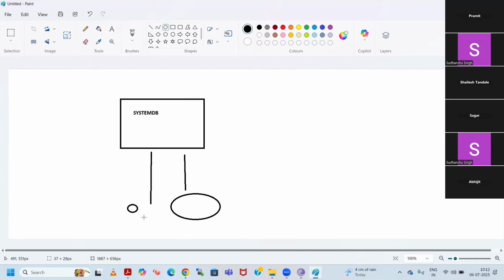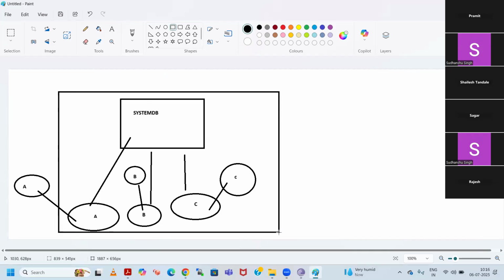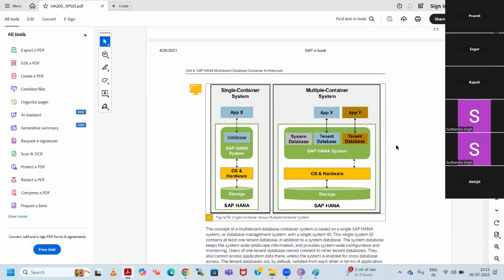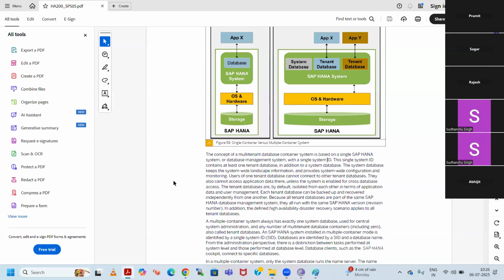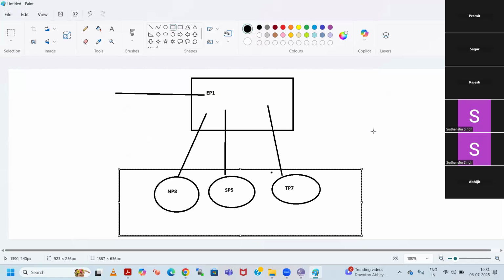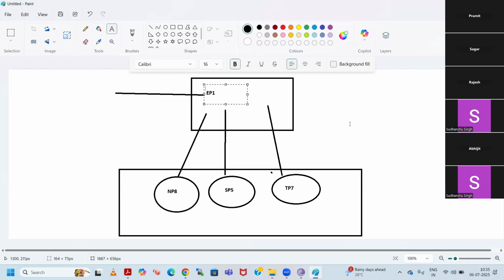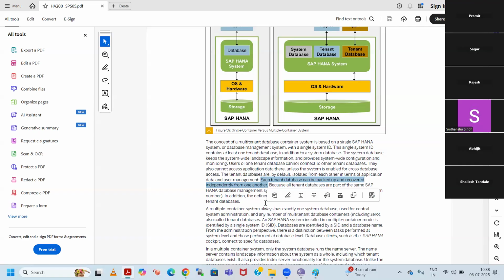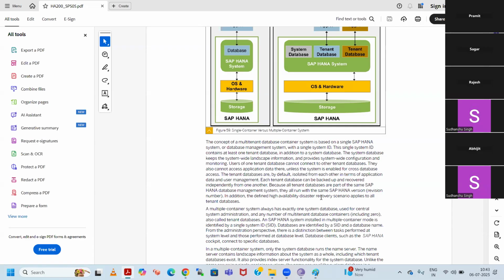SAP Hana Database Tenant & System DB concept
SAP Hana database administration full course series - Class 2